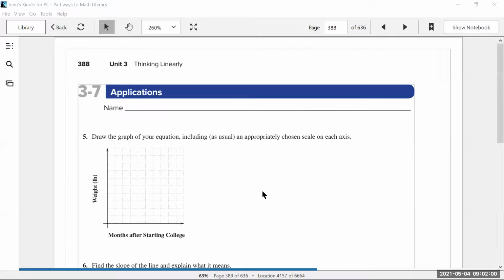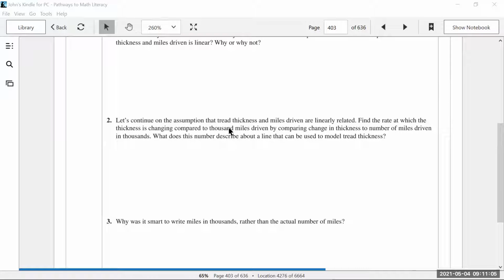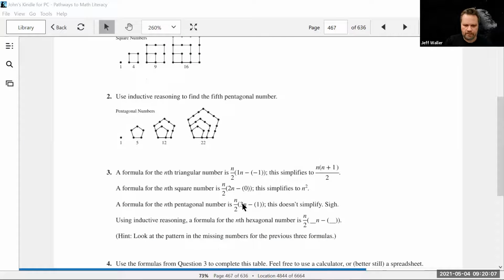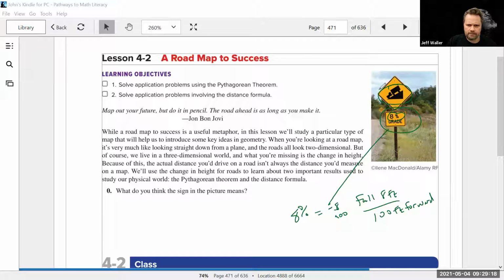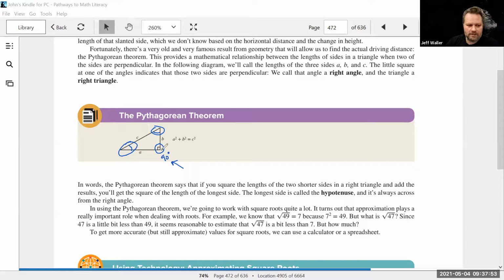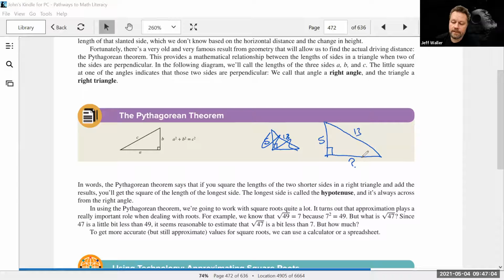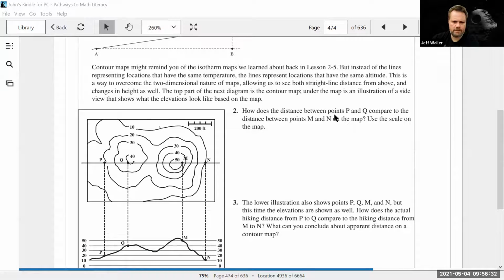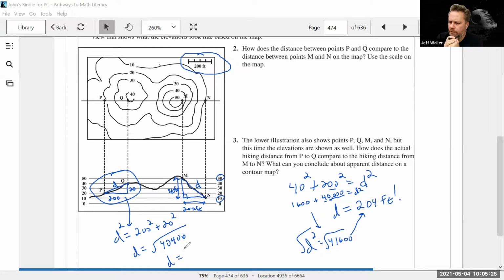Math 96 May 4 Lecture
Getting into section 4.2